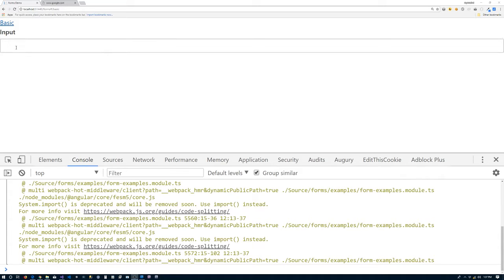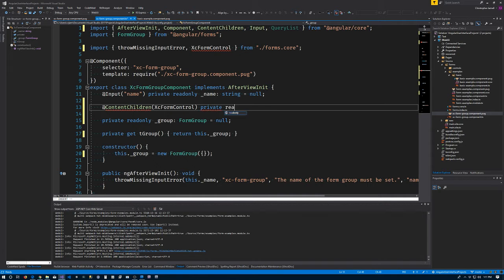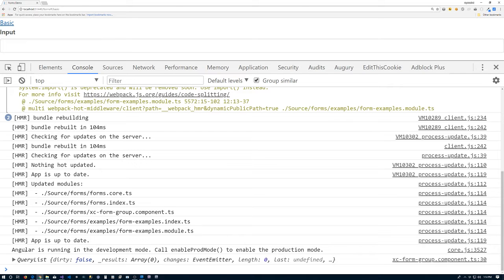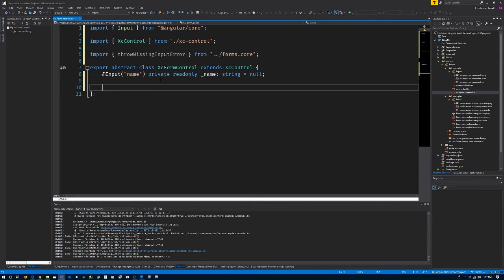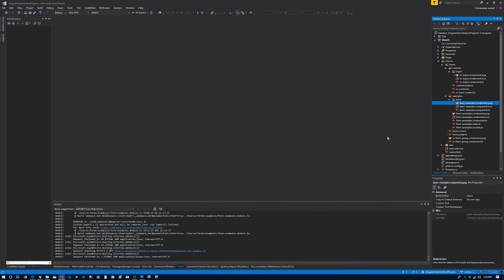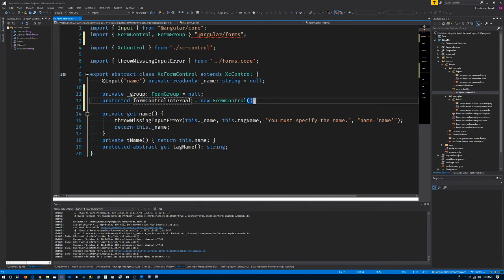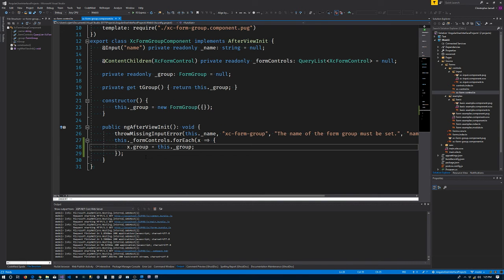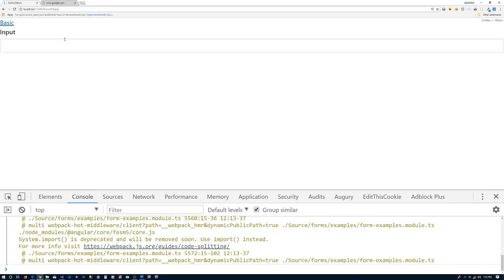Angular Form Group Interop #3 - Angular User Interface Projects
Article Abstract
When we are finished with this article we will have gain access to the controls that are contained with our form group component's template. We will also have added the input contained within our controls to the angular form group that is contained within our form group component.